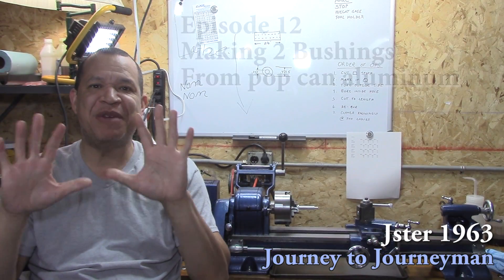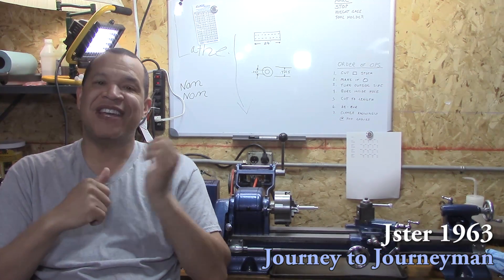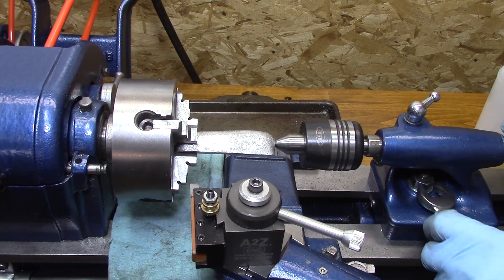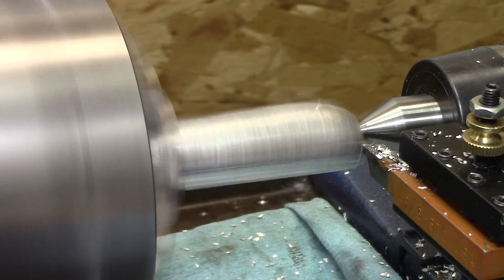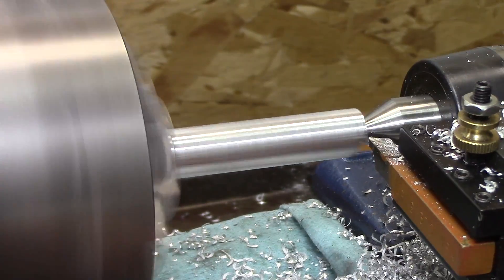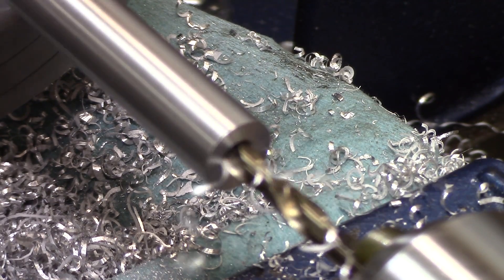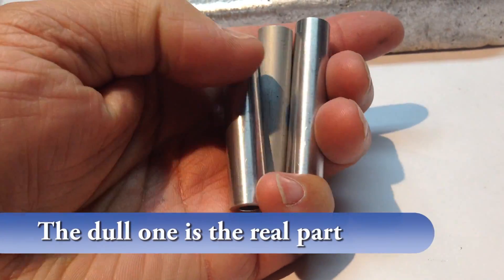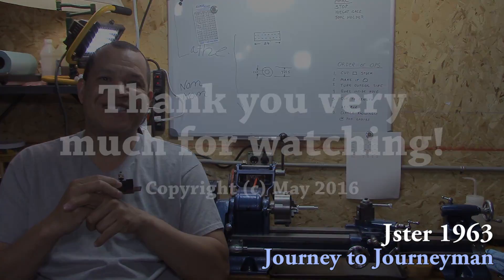(REMAKE) Journey to Journeyman, Episode 12, I make 2 bushings from aluminum cans.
How to make bushings on a lathe.  In my series "Journey to Journeyman" I will try to become a proficient machinist.  I will be learning how to use my Atlas 618 metal lathe to make parts for my restorations projects.  On this episode I make bushings on the lathe out of the aluminum cans I melted down.